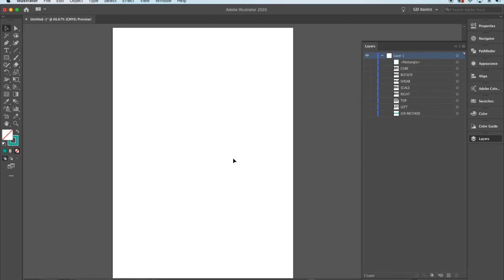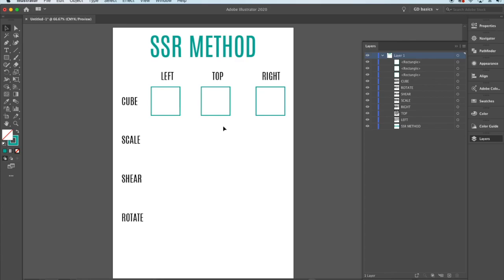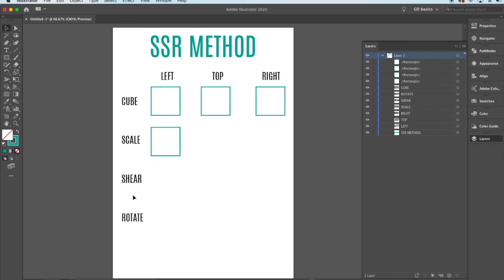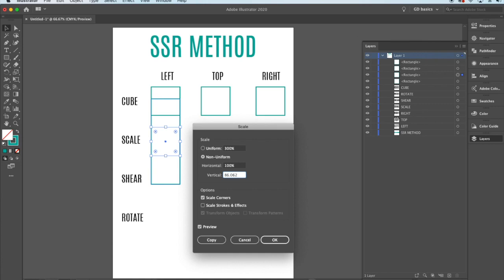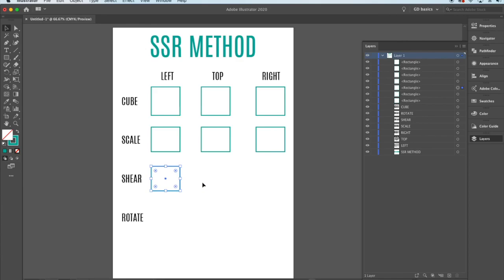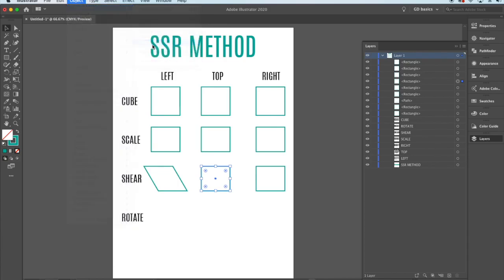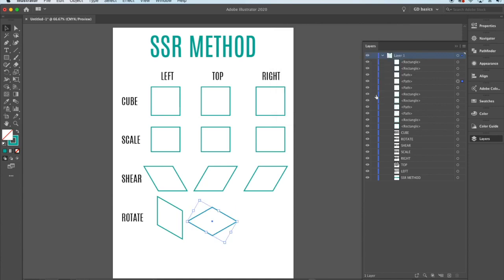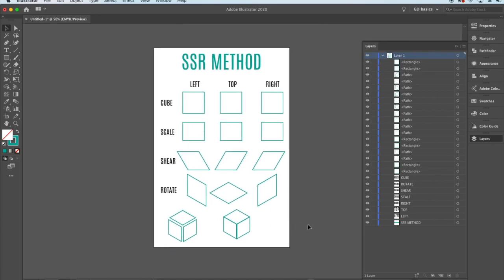Isometric Illustrations - SSR Method - Adobe Illustrator